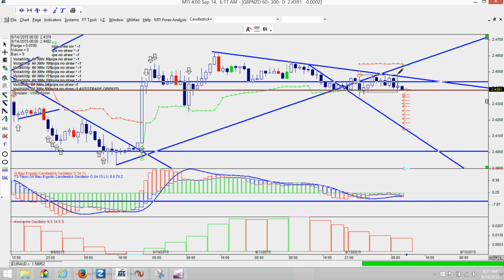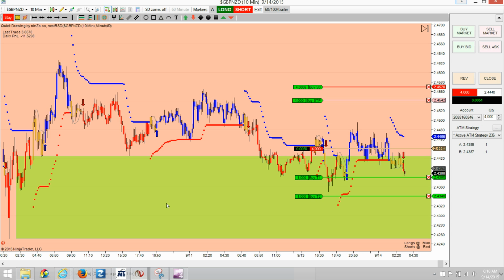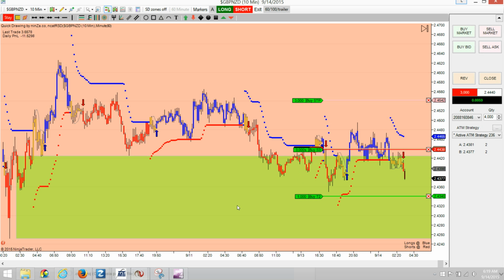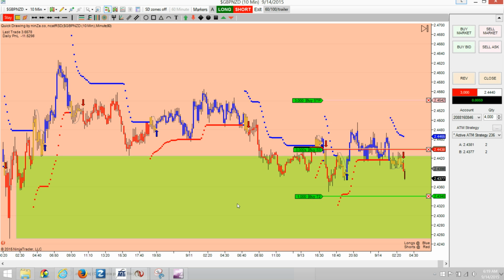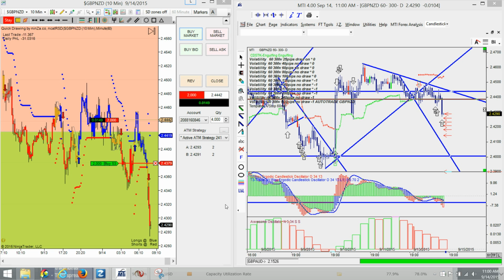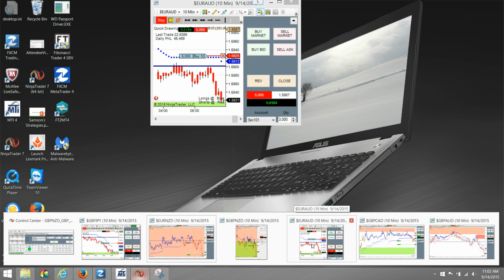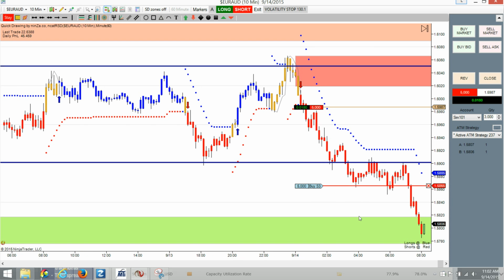Forex Trading 20/40 Strategy 60min